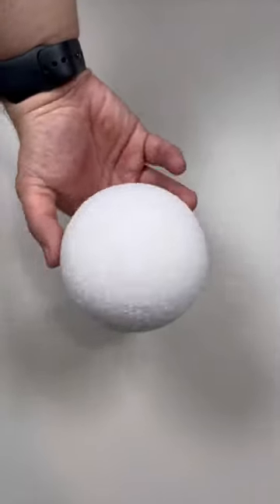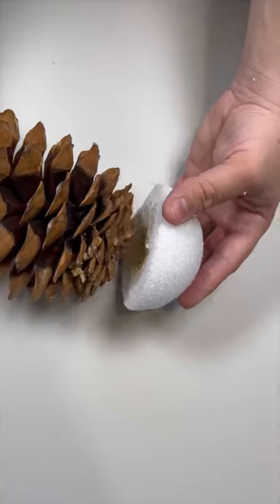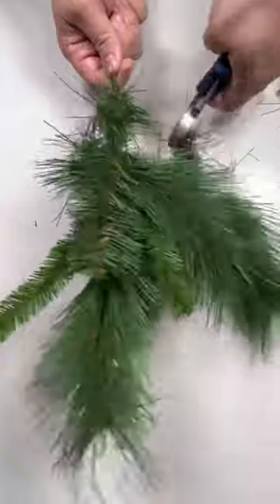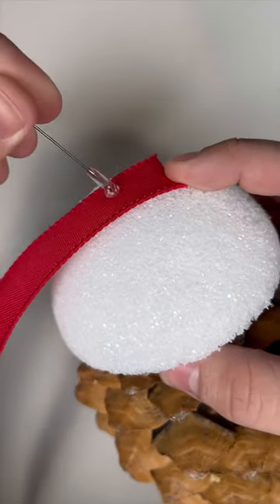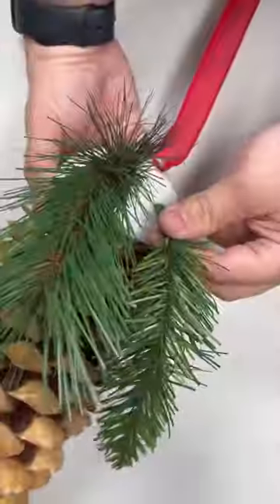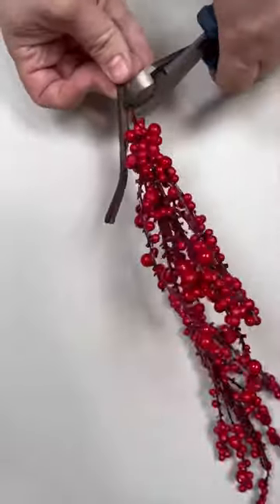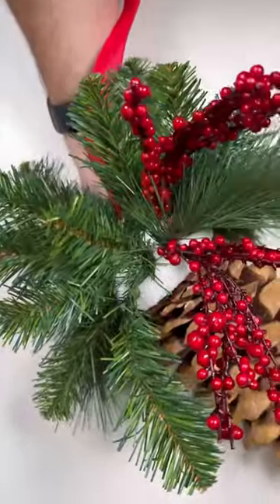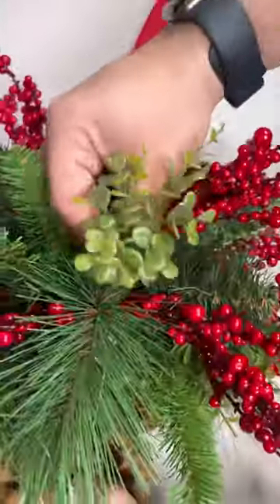Grab a pinecone for this easy, inexpensive hanging decor! 🌲